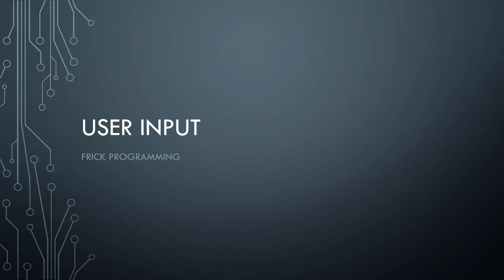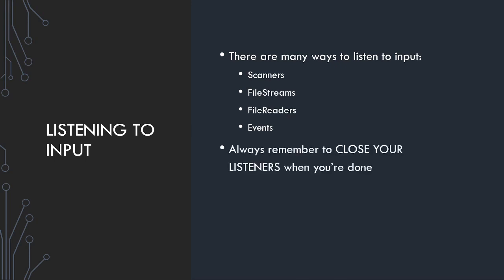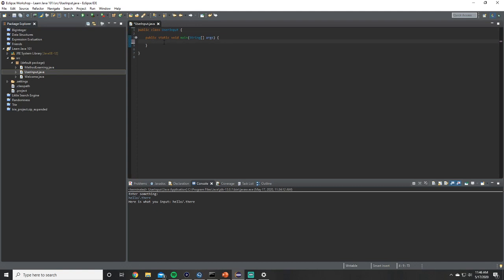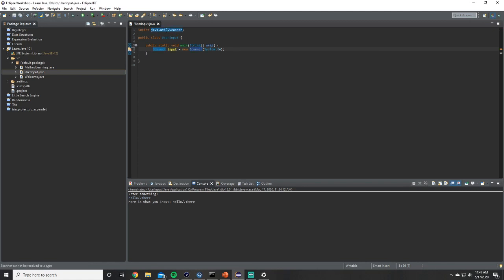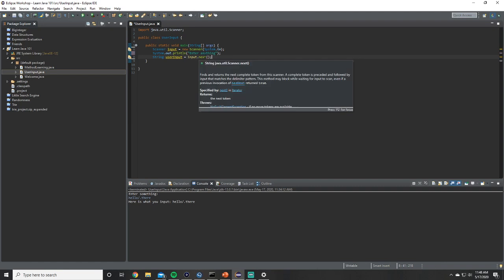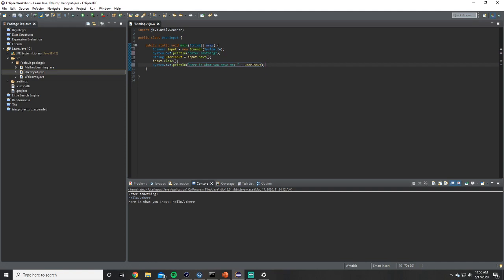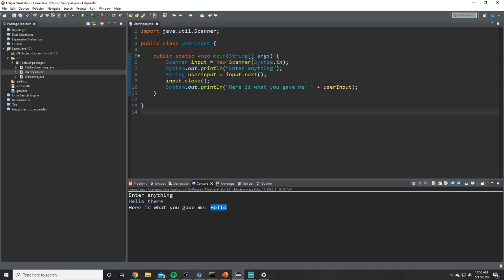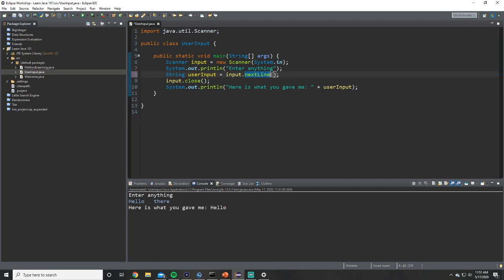Reading User Input - Scanner Class | Learn Java Programming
In this video we will go over reading in user input by using the scanner class within Java